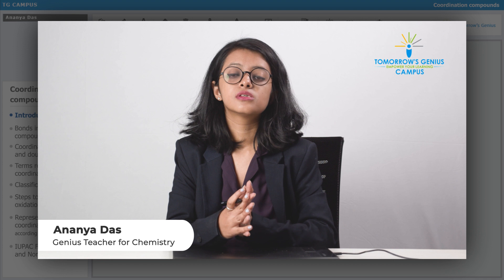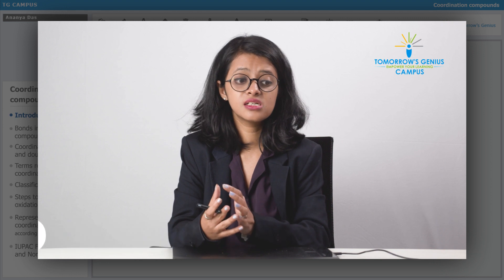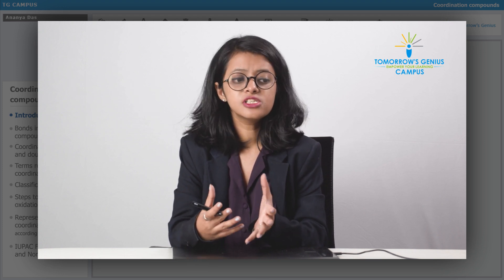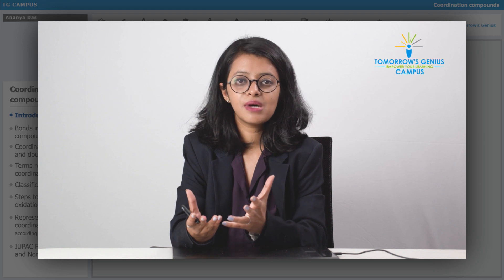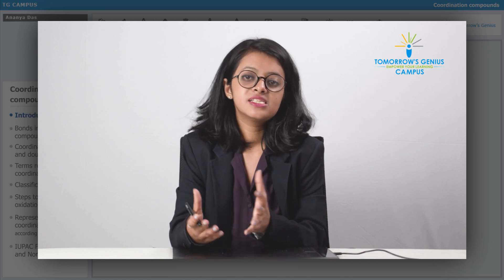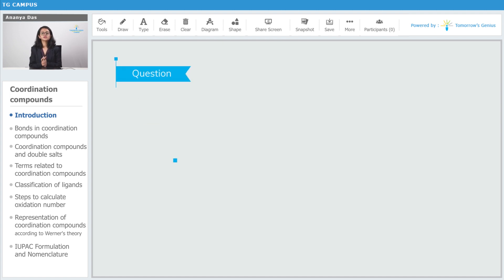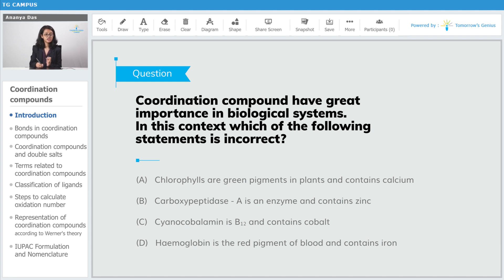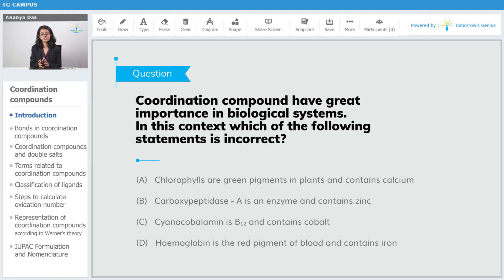Introduction to Coordination Chemistry | Coordination and Compound | Chemistry - TG Campus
In this video, you will learn why coordination compounds are essential for plants. Learn more about Coordination Chemistry with TG Campus. Let us make learning fun & create Tomorrow's Geniuses today with the best Faculties.